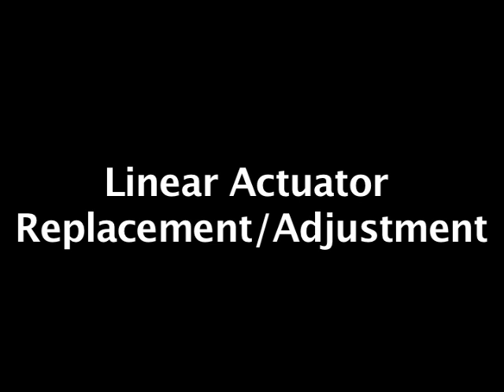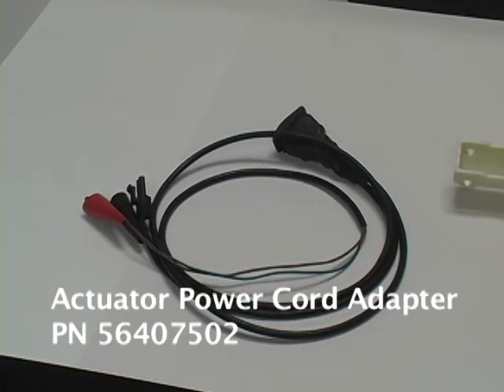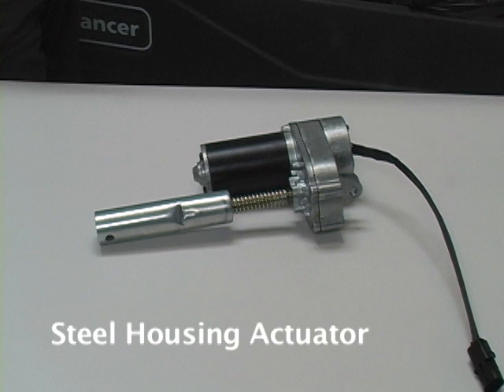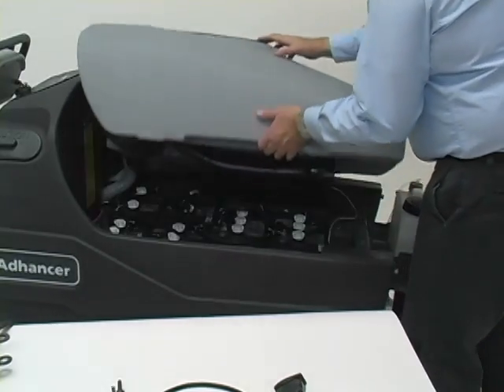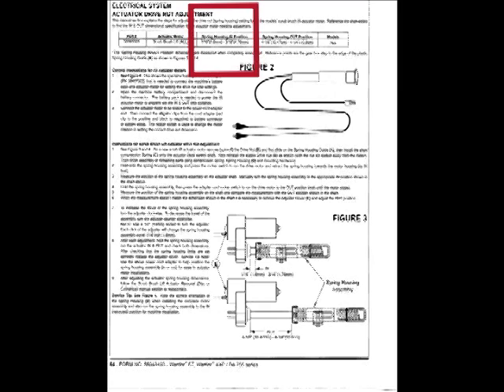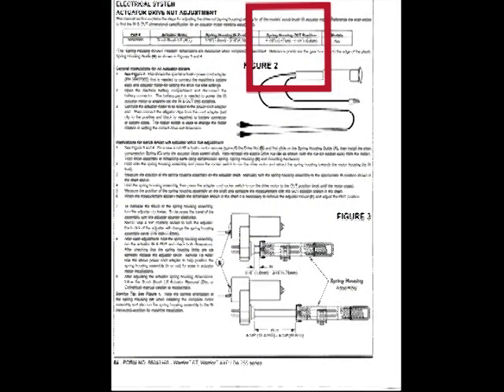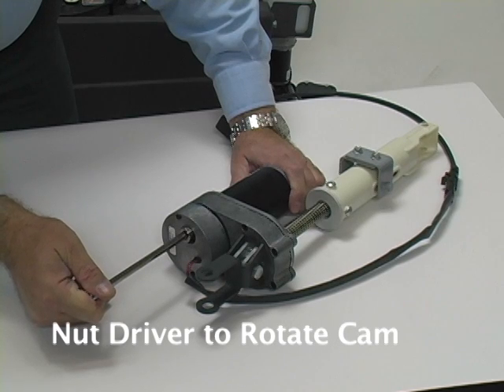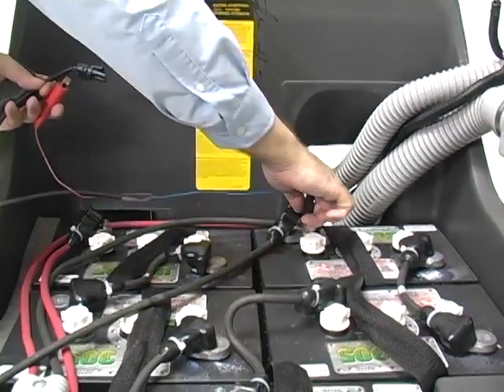Linear Actuator Replacement/Adjustment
How to adjust the up & down travel limits on the linear actuators used on Nilfisk-Advance equipment